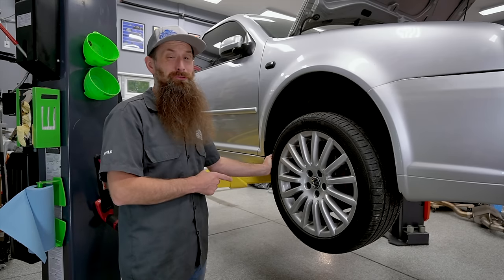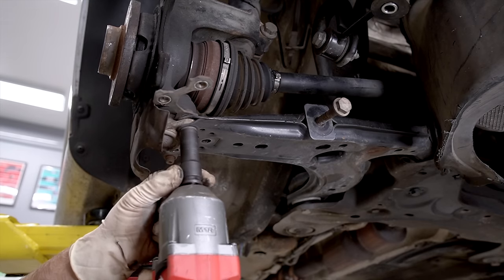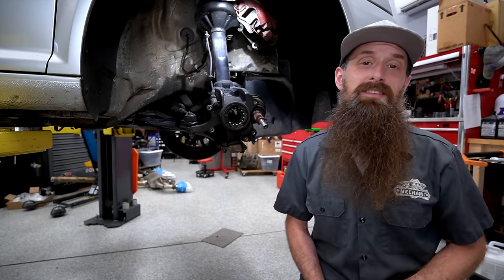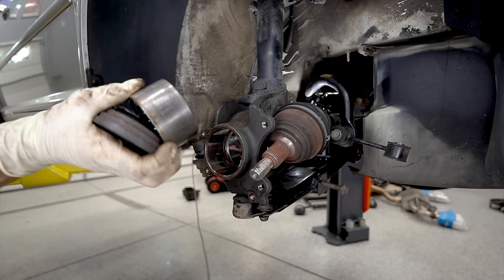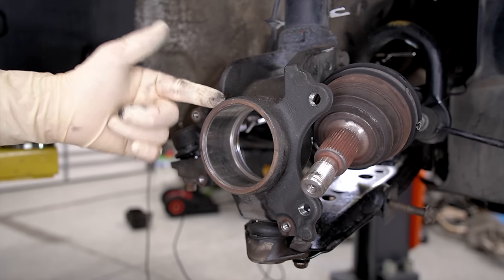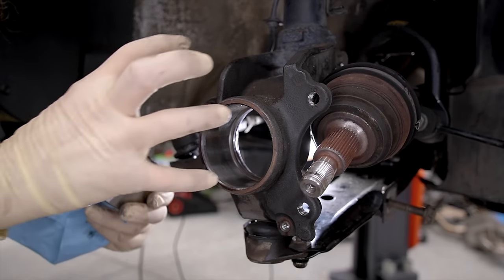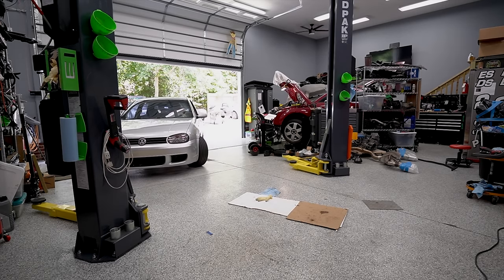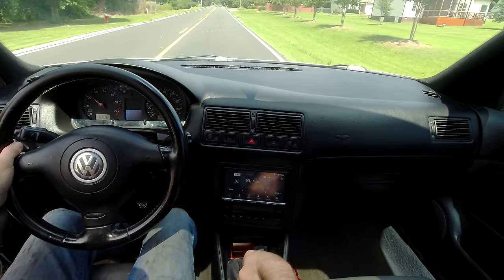How To Replace a PRESS IN Wheel Bearing ~ On The Car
This Mk4 GTI has a bad wheel bearing. The wheel bearing noise while driving was low. But the wheel bearing noise off the ground was crazy. The wheel bearing symptom was play in the wheel. In this video we are using a wheel bearing removal tool to replace a press in wheel bearing. And ended up needing a wheel hub too.

Bearing Press Tool ~
Slide Hammer ~
Inner Race tool ~
VW Repair manual ~
For newer cars, you have to use ErwinVW. the trick is buy a 1 day pass, and download all the things